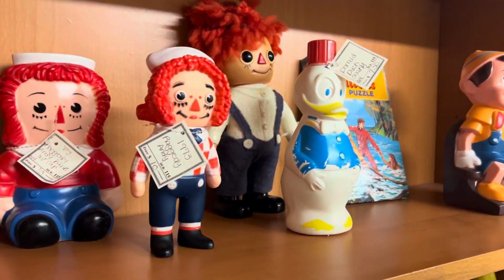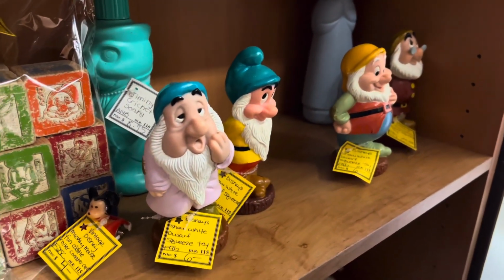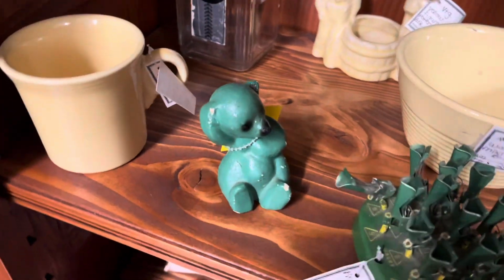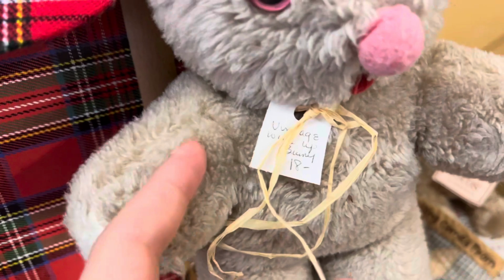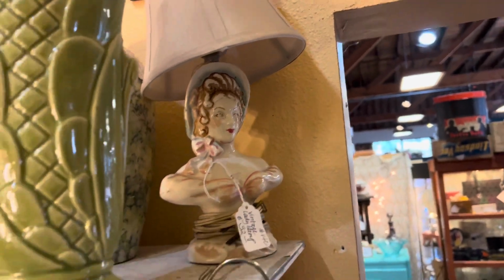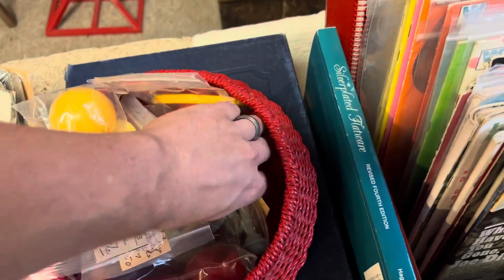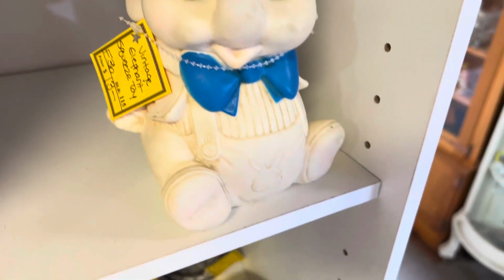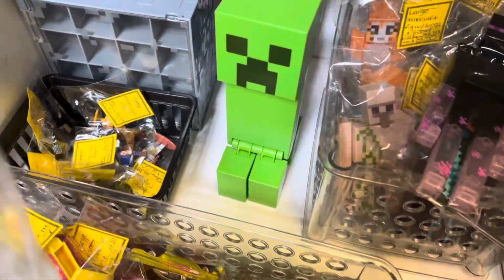4th of July Antique Shopping for Vintage Kitsch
Hey friends today we are at Mount Vernon Washington antique shopping. Come Antique with me and lets explore the Red Door Antique Mall :)